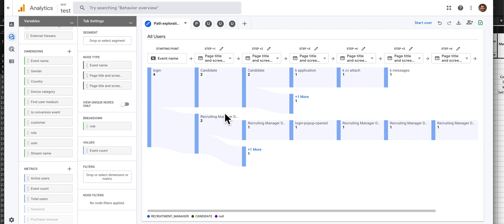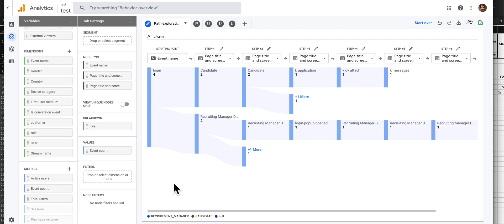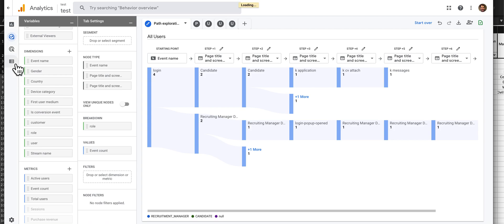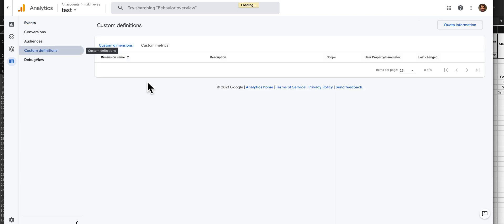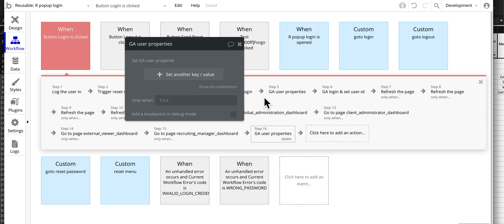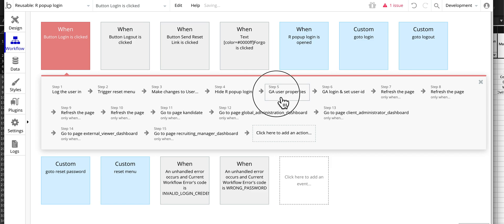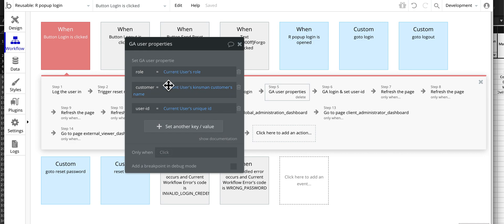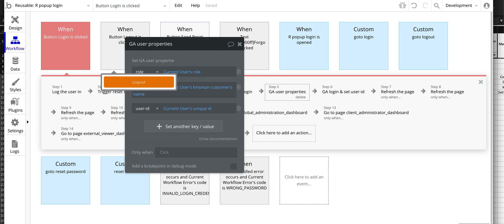User properties and Dimensions in GA4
How and why you want to set GA user properties in your Bubble App - and how these appear as dimensions in your GA reports.